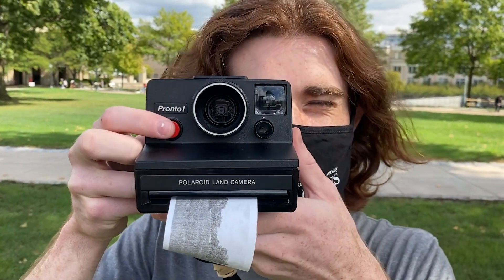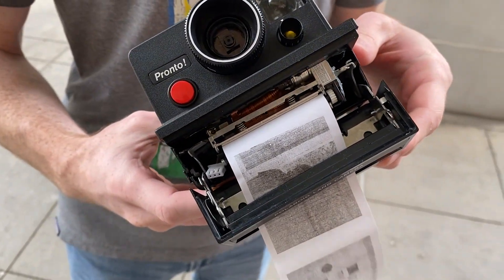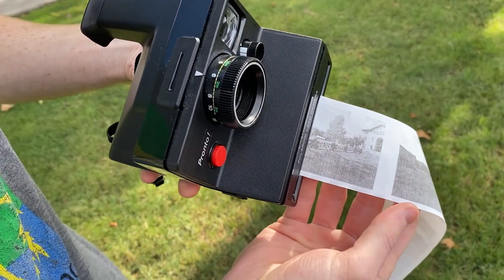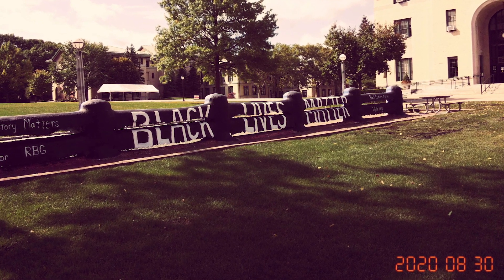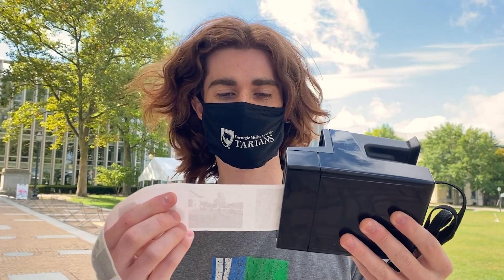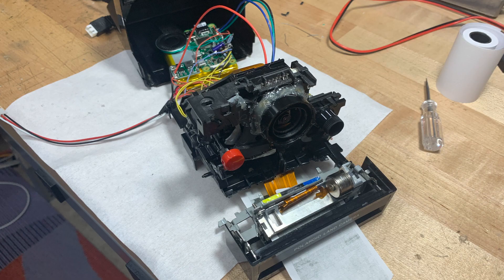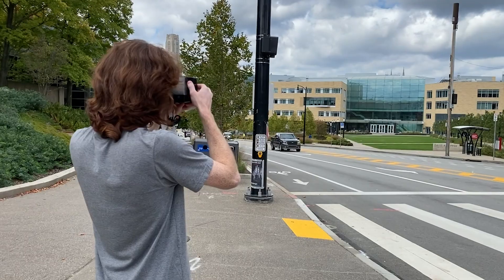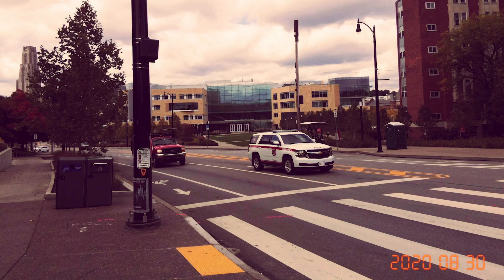Turning a Polaroid Into a New Digital Camera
Carnegie Mellon University student Sam Zeloof used modern technology to turn a Polaroid instant camera, a machine created decades before the 21-year-old was born, into a working digital camera. When he snaps the shutter button, the Polaroid slowly prints a black-and-white image on white thermal paper — the same kind used for store receipts. More